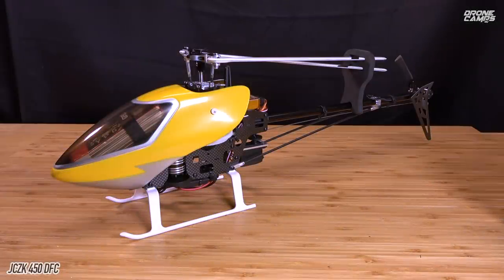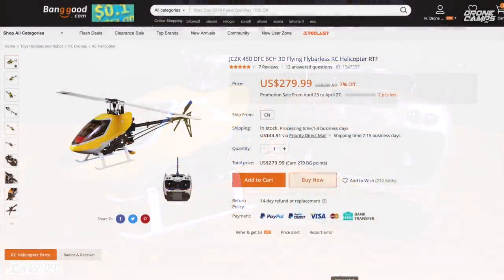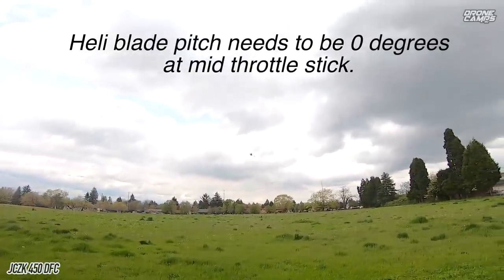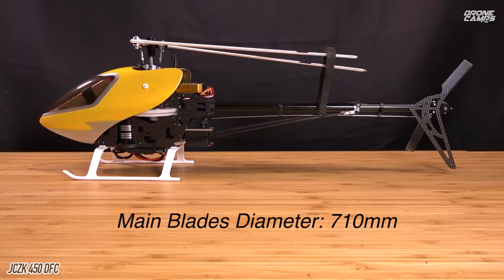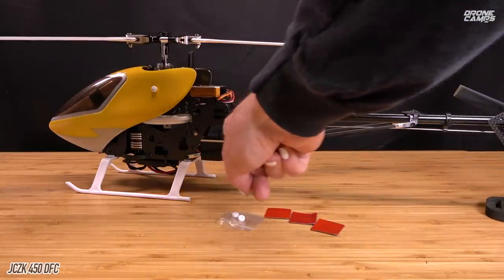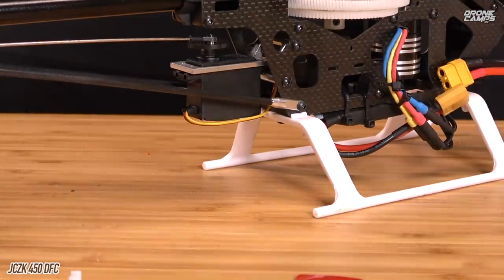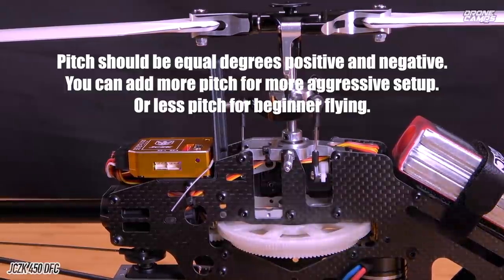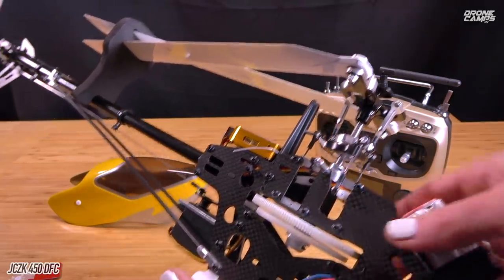BEGINNER RC HELICOPTER - JCZK 450 DFC! - How to Tutorial & Review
Trex 450 Pro Clone? - $279 Beginner “Ready to fly” helicopter with everything you need to start flying. Flying tutorial and review of the JCZK 450 DFC heli. Comes with metal DFC upgraded Heli, RadioLink ATS9 2.4ghz radio, 3S 2600mah battery, charger, soft case, and accessories.

Real Flight Simulator : Helis, planes, and quads!

LIVE STREAMS Include :
- Build videos
- Bench time
- Tutorials
- Fpv Road Trips
- Member chat
- Flying Sessions
- Video Vault
- Chat Badges